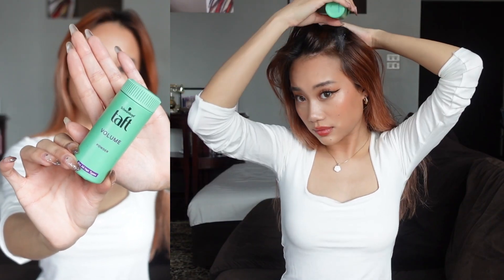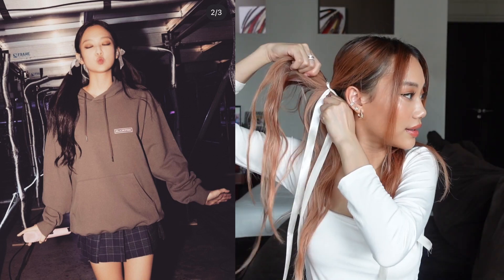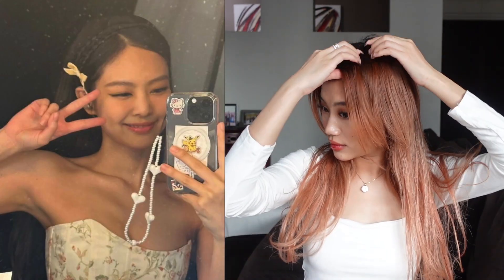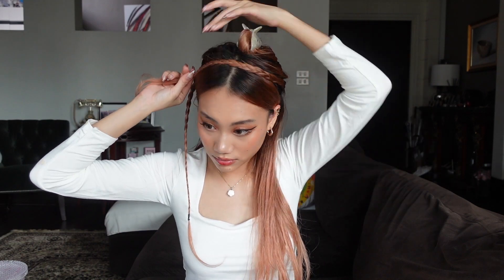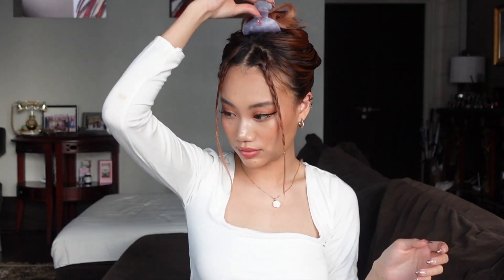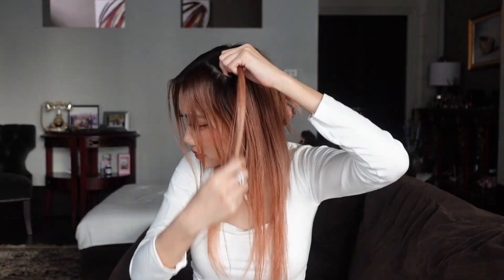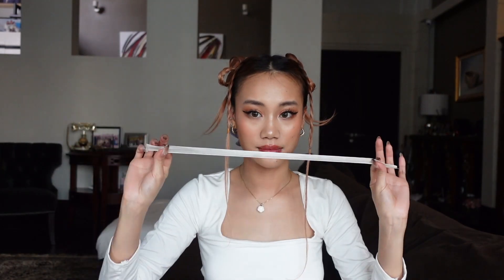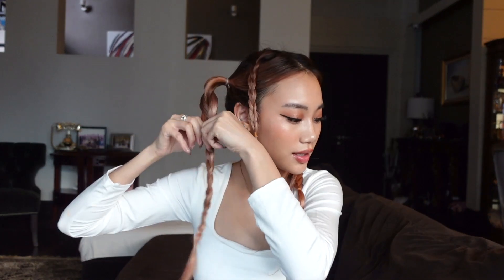6 Blackpink Jennie Ribbon Hairstyles 🎀 ft. easy Y2k hairstyles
Hi mye loves ❤

Back with a hair video.
JenniFERRR has been looking fire during this world tour (so did Lisa, Jisoo & Rosie of course) 🌷 ❤

I'm always looking for new hairstyles for bad hair days and these are perfect :3 definitely going to be wearing these all year long 2023 & Valentine's day which is coming up

let me know what vids you want to see next ʕ•́ᴥ•̀ʔっ♡

Hi I'm Mye
I'm a lifestyle content creator who loves to connect with people from all over the world through beauty, fashion, make up, clumsy moments and positivity ✿ ❀ ❁ ❃ ❊ ❋ ✣ ✤
Hope to see your beautiful face again soon :)